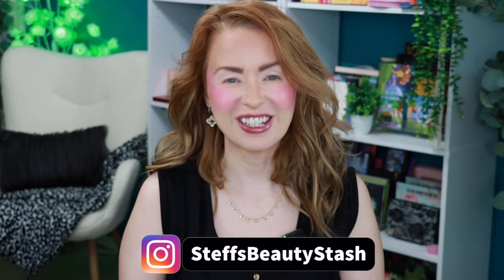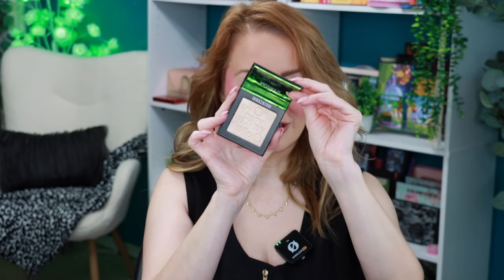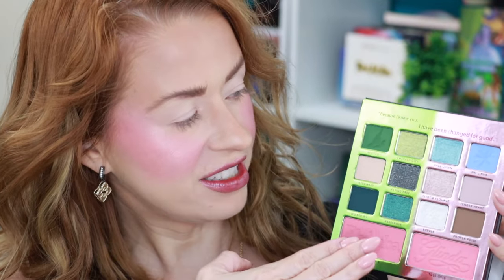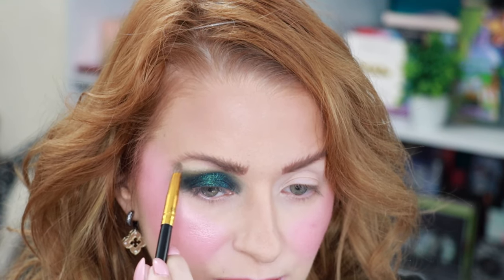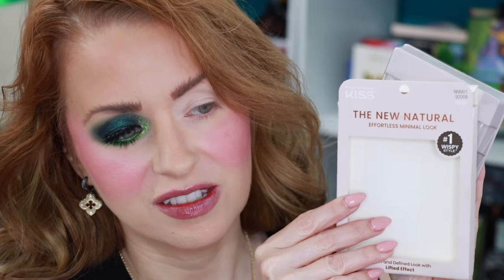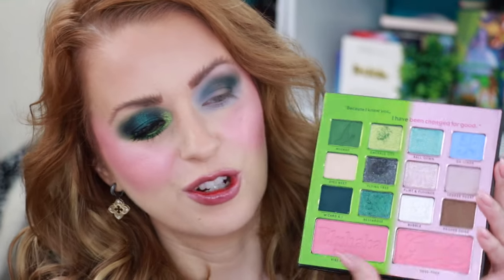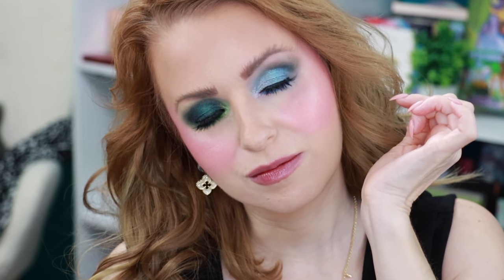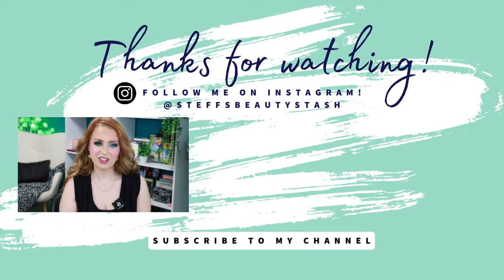NEW OneSize x WICKED Collection REVIEW + 2 LOOKS | Steff's Beauty Stash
😘 Let's see what this new One/Size Beauty x WICKED Collection is all about! Available NOW at Sephora!

to SAVE $$$ 🛍⬇️❤️!

The following products were used/mentioned in this video:
One/Size x Wicked Highlighter